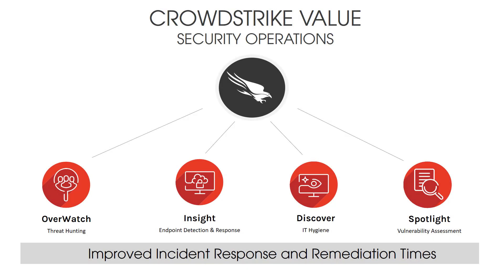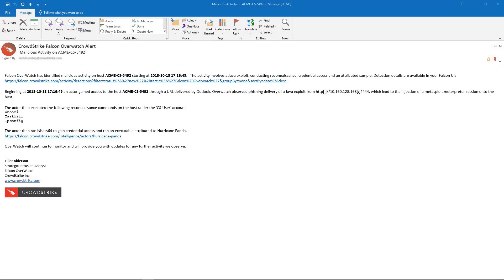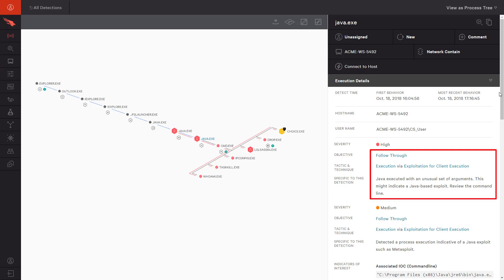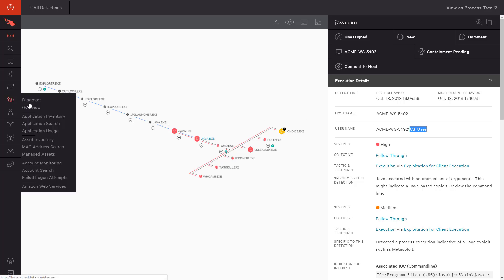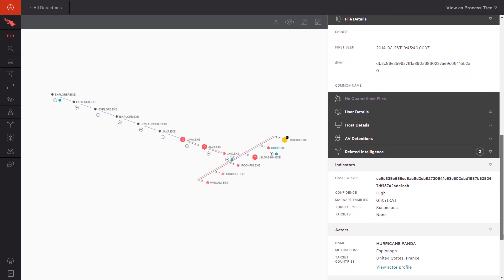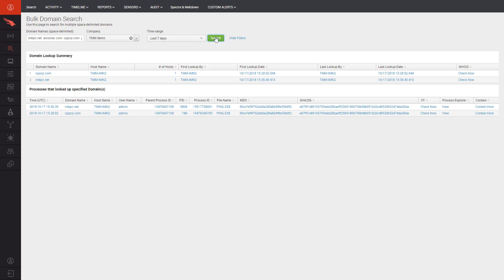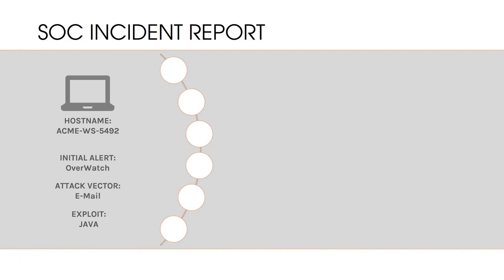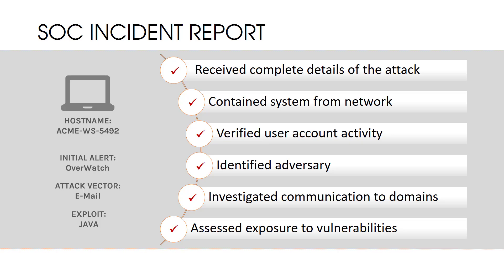Falcon for Security Operations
In this video, we will demonstrate how the CrowdStrike solution empowers the Security Operations Center to detect and understand events quickly so that they can take action to protect the organization.

Additional Resources